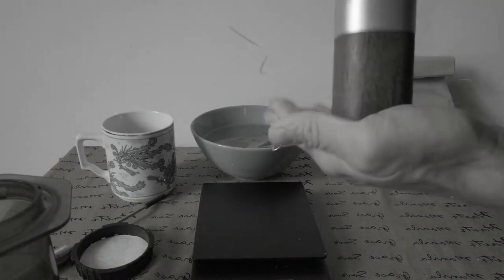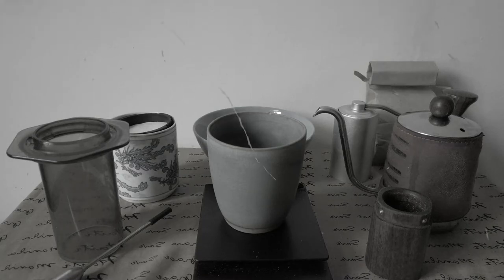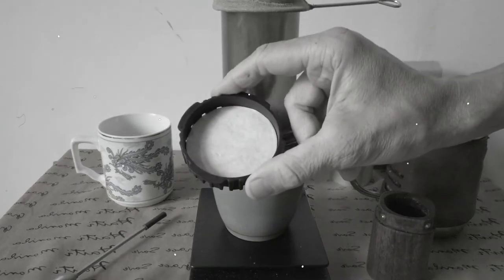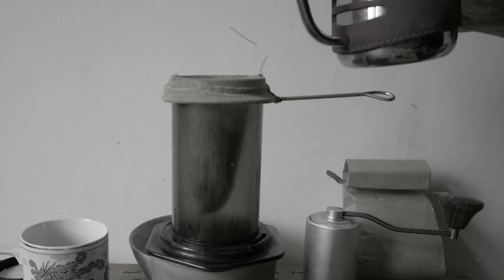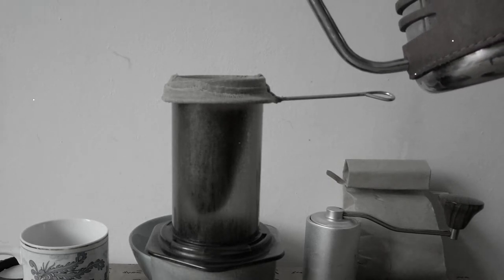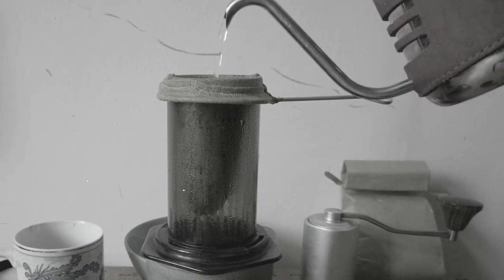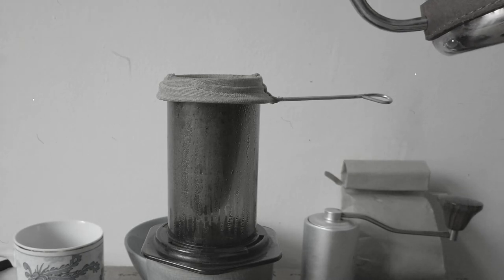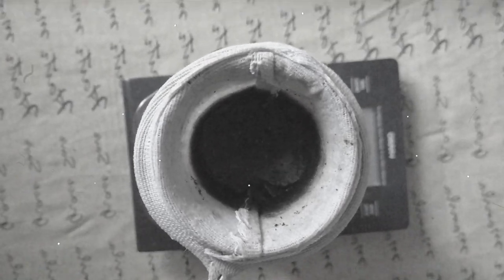Tips for Coffee sock, (Nel drip, Cotton filter, White sock..) Pour-Over techique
‘Nel’ is short for flan –nel.  Other names the filter: “White Sock”, “Cotton Filter”, “Coffee Sock”.
Compared with a traditional paper filter, a cloth filter produces a softer, velvety wine-like final drink. The coffee is smooth and less acidic. Since the Nel Drip technique allows more oil to seep through, it produces a thicker final drink with intense aromas and flavours.

I am trying with you share everything about coffee and travel, what I consider like interesting moments. Some videos from coffee shops - catch the atmosphere, tips, ideas...

- Coffee shops
- Byawe World travel
- Bayawe Specialty coffee travel
- Home-Barista

About Myself.
I developed my knowledge and skills about the art of specialty coffee while travelling around the world, speaking with coffee lovers and conducting my own coffee experiments and workshops. It’s my goal to share my passion, knowledge, and inspire you to practice mindfulness through the daily rituals of preparing and enjoying a special cup of coffee.